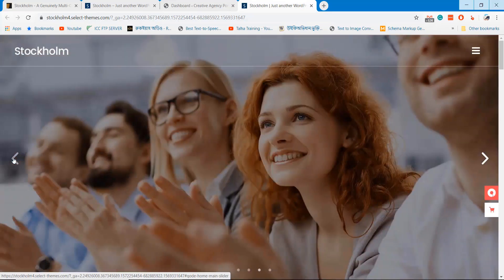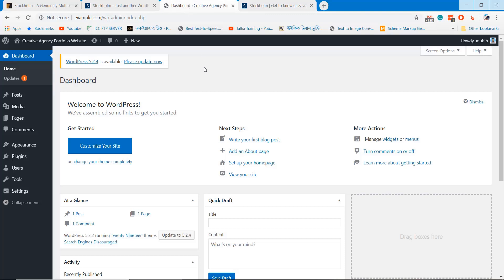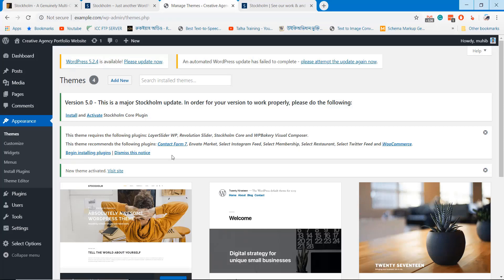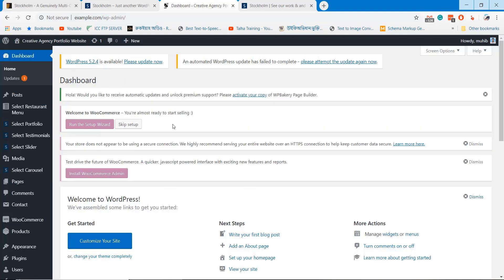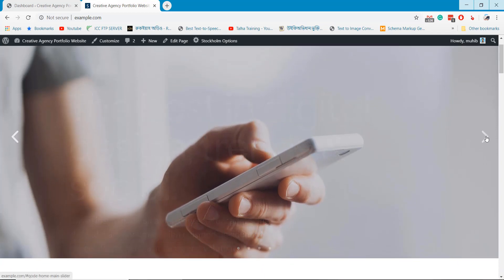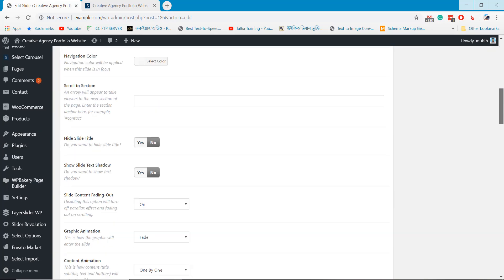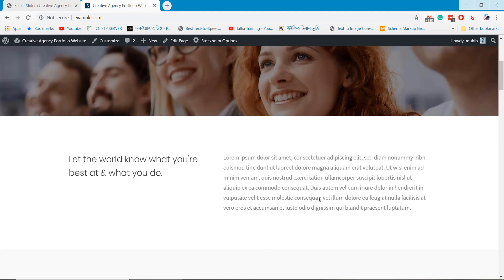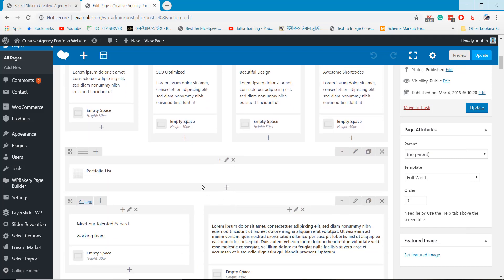How to Start a Creative Agency Website in WordPress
You can boost the growth of your business by creating an agency website in WordPress. You need domain, hosting & a WordPress theme to start your creative agency website. This tutorial will help you starting a website effectively.

I shown each and everything on the video. How you can setup wordpress theme on your wordpress website and create a stunning wordpress website. It will take less than 2 hour to finish your website.

This video will help people who knows how to work with wordpress. But if you are a beginner, you can learn customizing wordpress following our other tutorials. I uploaded few more video about wordpress.

WordPress is a popular CMS (Content Management System) that will help you starting a agency website effortlessly. You don't need any coding knowledge to start website in WordPress.